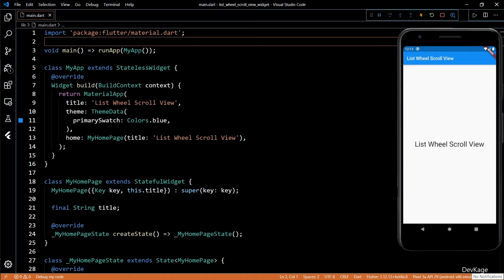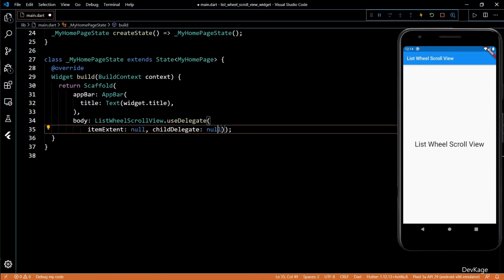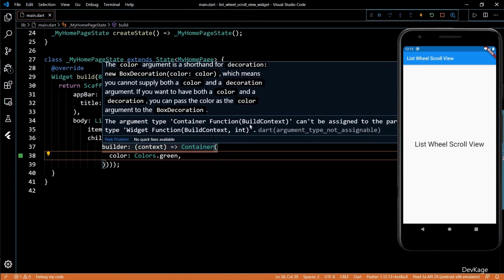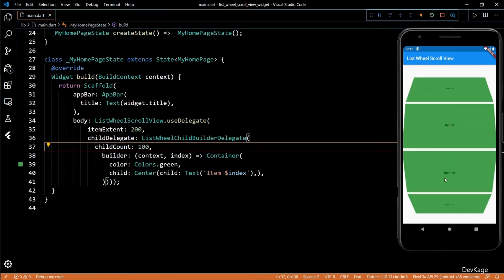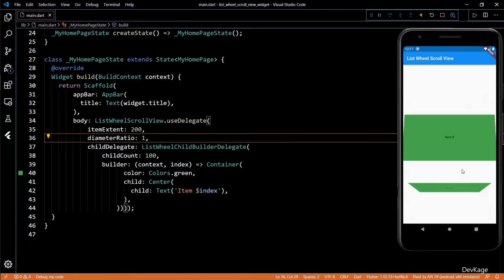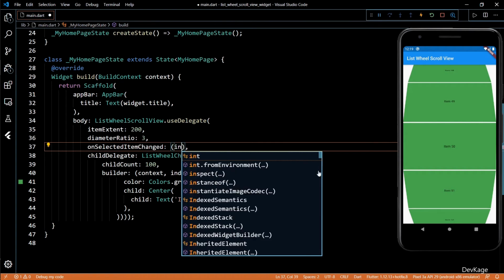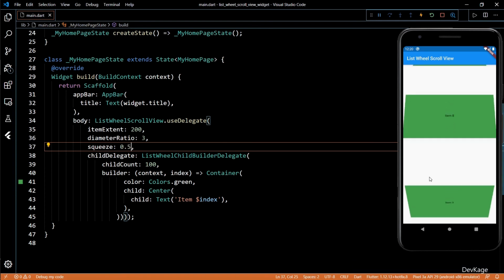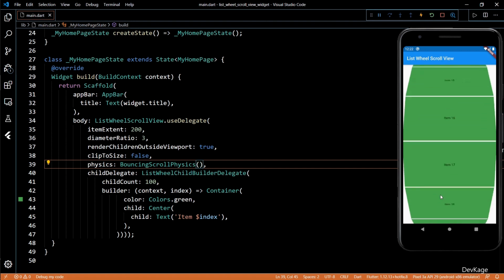ListWheelScrollView (3D ListView) in Flutter App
In this video I'll explain how you can create ListWheelScrollView (a.k.a 3D ListView) in Flutter application. I'll show you how you can tweek this list to have different curvatures, titled axis and bounce scroll.